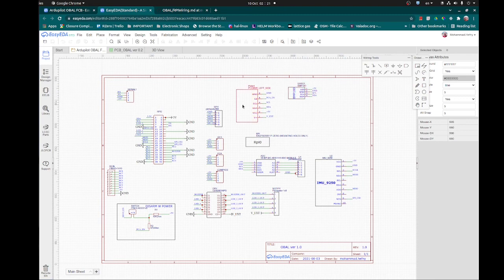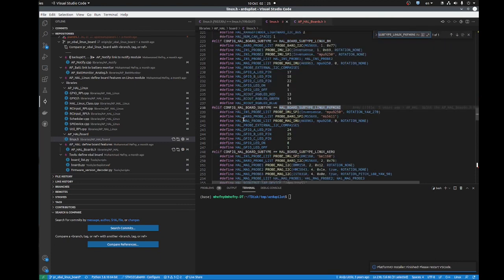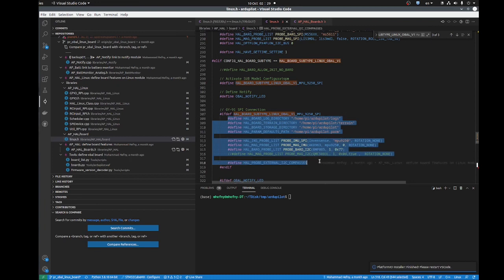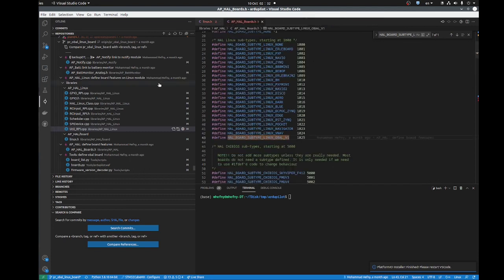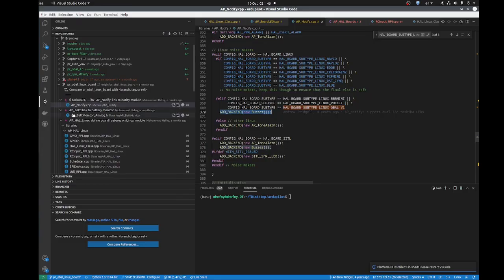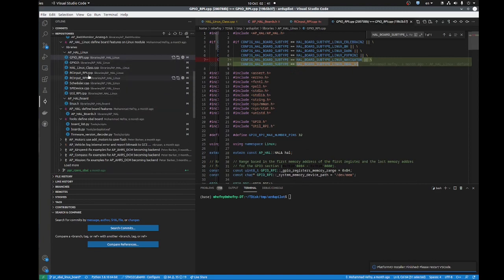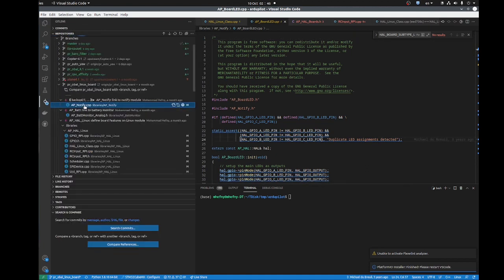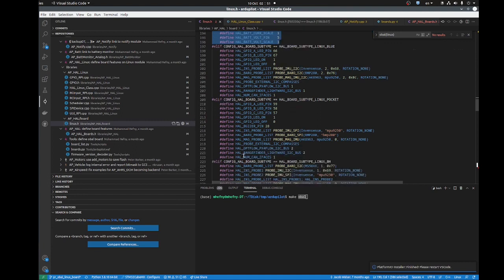04 - OBAL - Tech Part 4: How to Port Ardupilot Software to your OWN Custom Board ?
This video describes in details the necessary changes and tips & tricks you need to apply to Ardupilot source-code to make it ruun ion your own custom board.

Chapters
00:00 Introduction
02:00 Source Code
04:00 Linux.h - Defining Sensors
11:22 Util_RPI.cpp
12:44 SPIDevices.cpp
15:41 ADC Voltage & Current
17:00 GPIO_RPI RC_input
20:10 RC_Out PCA9685
22:58 LEDs & Buzzer
24:30 How to Compile

OBAL is a Linux-based board for Ardupilot called Open-Board Architecture for Linux (OBAL). It is designed to be simple to build by professionals as well as hobbyists. And it is on of Ardupilot approved boards. check